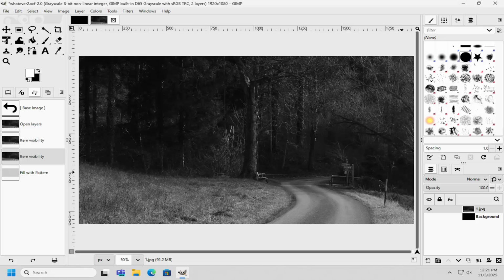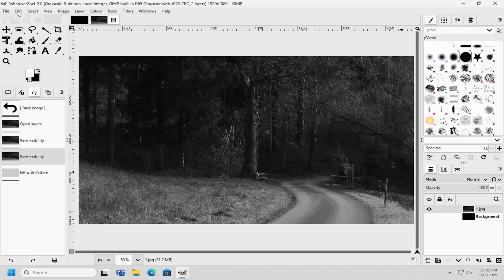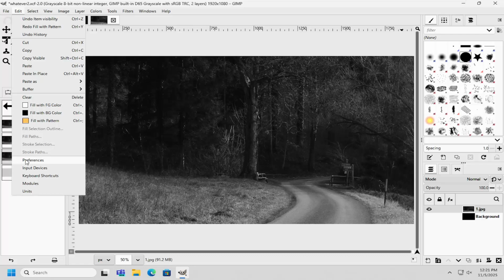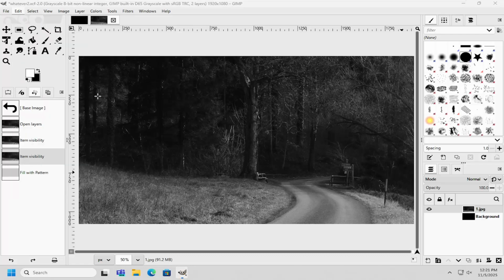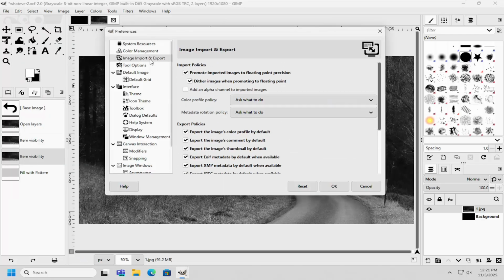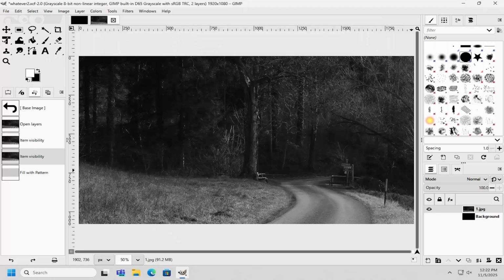How To Add Alpha Channel To Imported Images on GIMP [Guide]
Adding an alpha channel to imported images in GIMP is an essential step for enabling transparency in your designs. This feature allows you to remove or adjust background areas, making it easier to create overlays, cutouts, and composite images with clean edges. The tutorial explains how to ensure that your imported images include an alpha channel, giving you full control over transparency and blending options. It’s a vital process for anyone working on digital art, photo editing, or graphic design projects in GIMP.

Issues addressed in this tutorial:
add alpha channel GIMP
GIMP transparency
import images GIMP
background removal GIMP
GIMP layers and channels
enable alpha in GIMP
GIMP tutorial
image editing in GIMP
transparent background GIMP

Understanding how to add an alpha channel to imported images in GIMP enhances your ability to work with transparency effectively. This guide helps users unlock more creative possibilities by teaching how to prepare images for layering, compositing, and precise background control. With proper alpha channel configuration, you can achieve professional-quality results that look clean and polished. It’s an essential technique for improving your overall image editing and design workflow in GIMP.